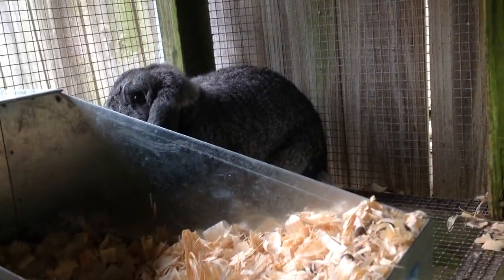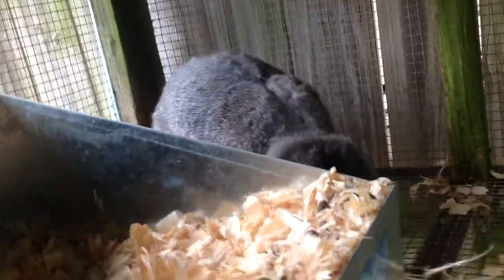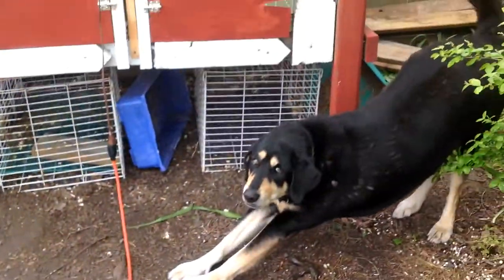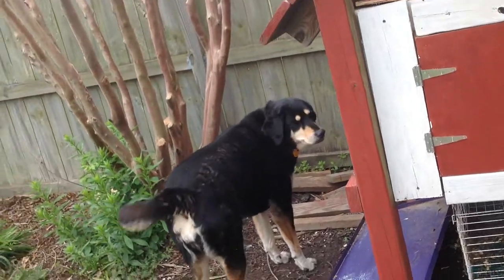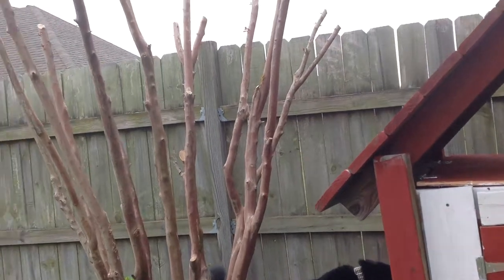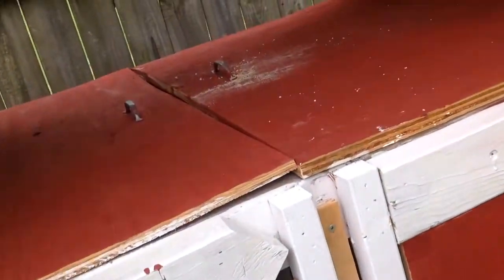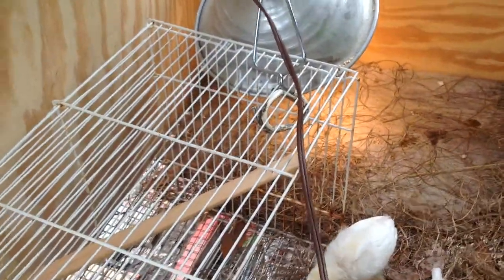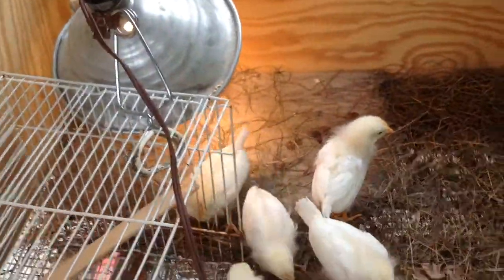Skippy and White Leghorn Update.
The chicks are doing great but can't show till the fall show.